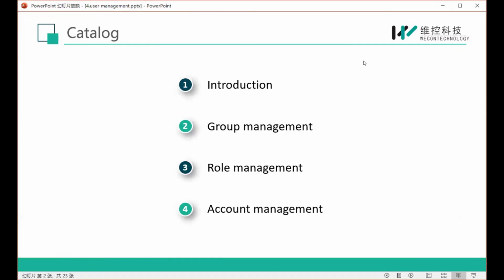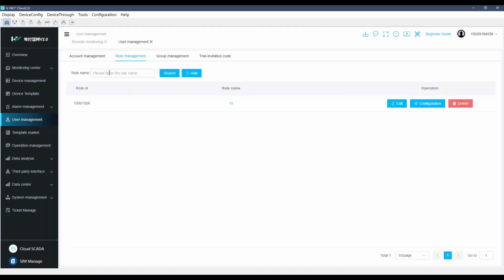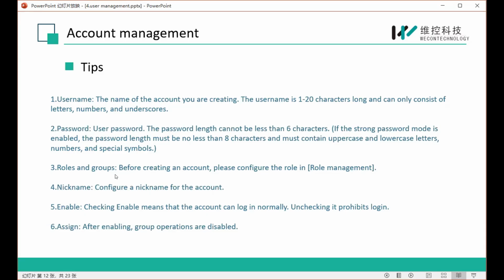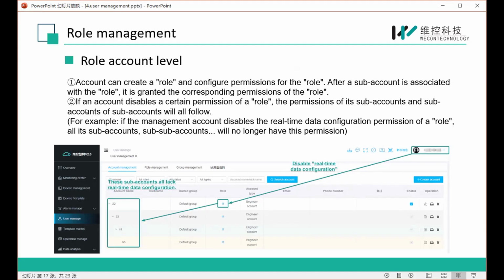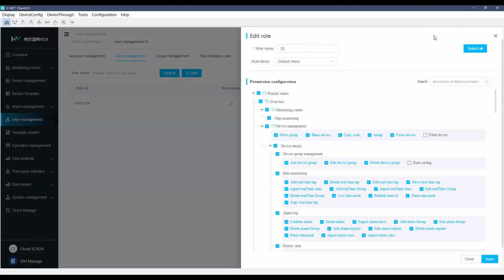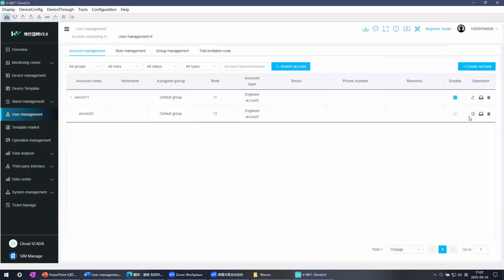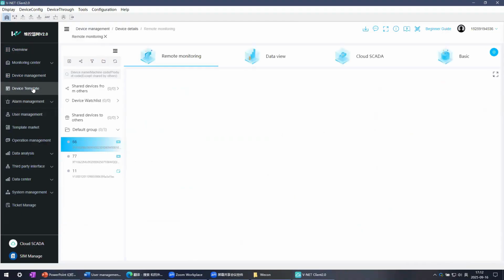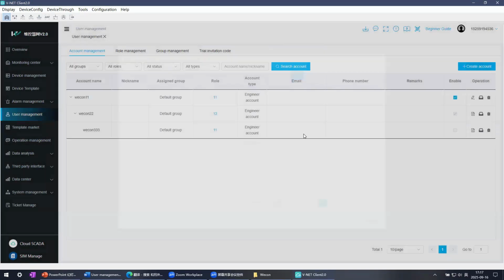Day4 User management wecon v-box